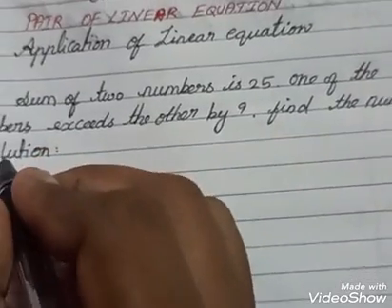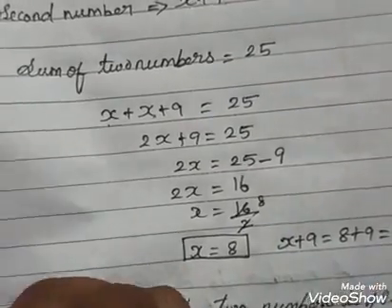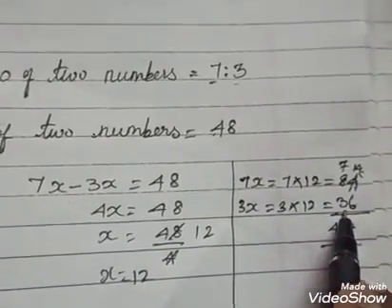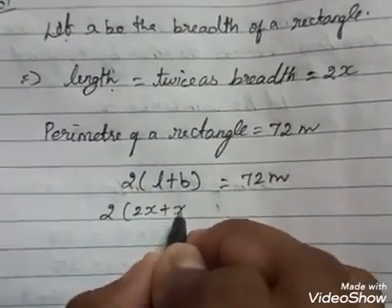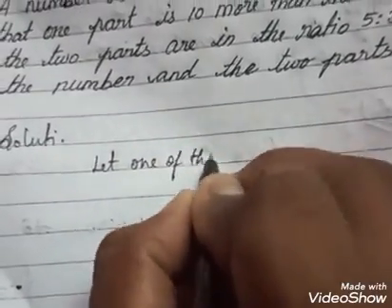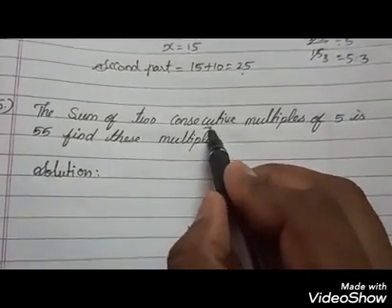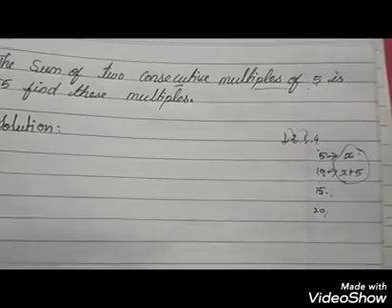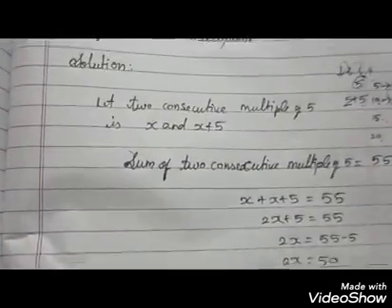GRADE X PAIR OF LINEAR EQUATION